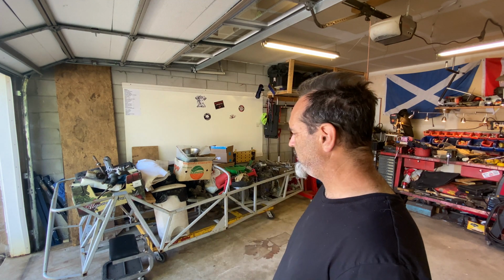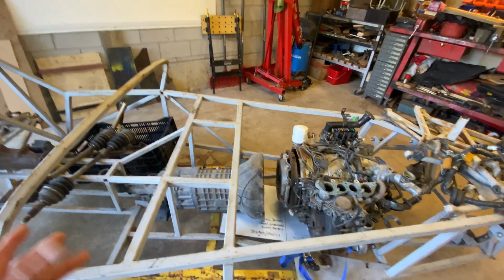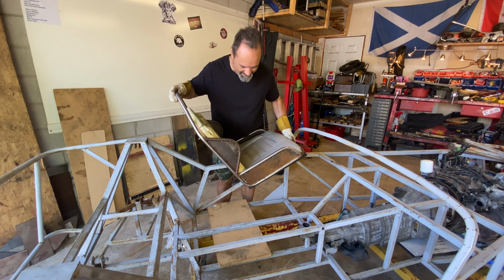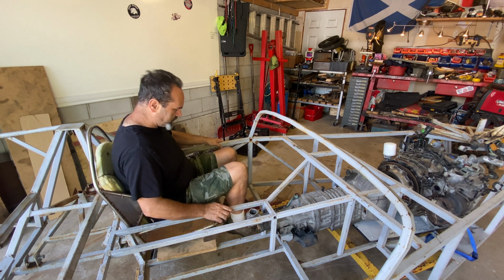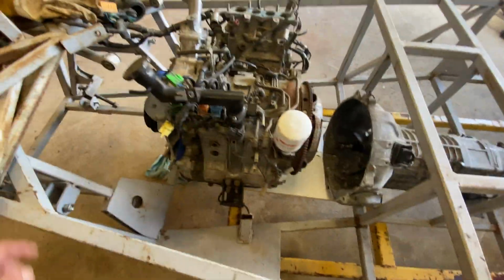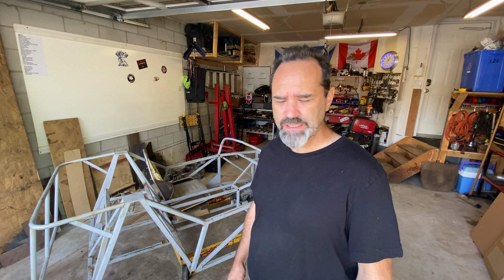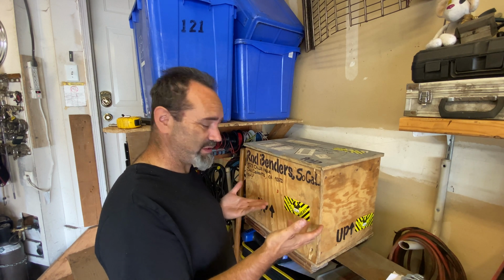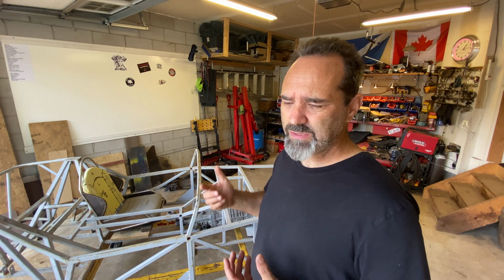Locost Super 7 Build - Day 3 - Drivers Seat Positioning And A New Challenge At Scott Rods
What do you do when you're in too deep? Another day on the Locost 7 Build, and a new Game in the Garage. Make sure you watch till the end!